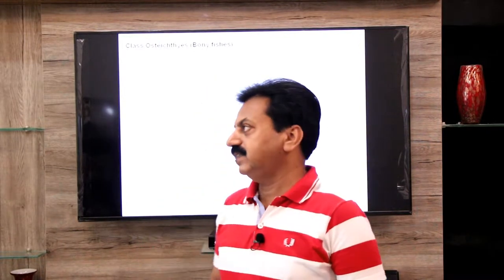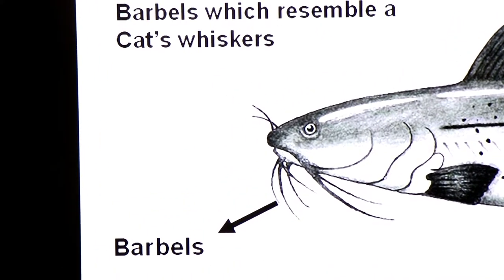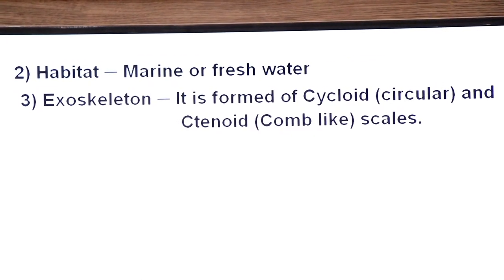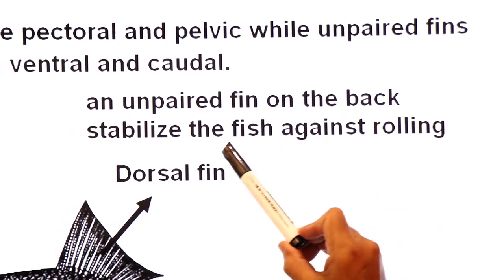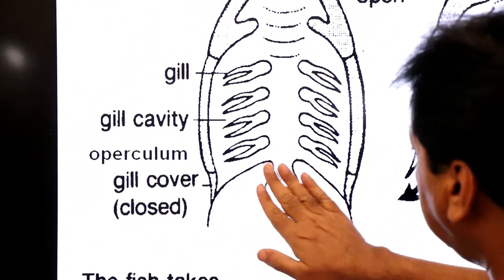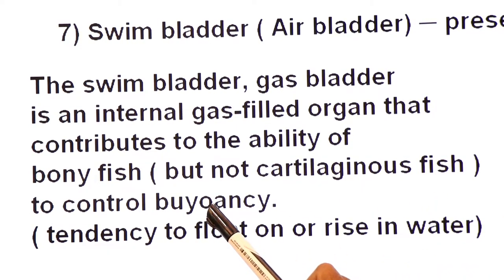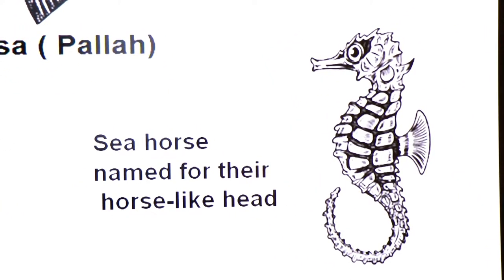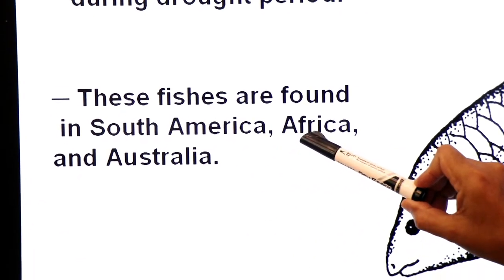First Year / Chapter 10 / Kingdom Animalia / Part 15 / Phylum Chordata (part 4) / Osteichthyes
Most of the world's fish are Osteichthyes, meaning that they have bony endoskeletons. In this teaching video, we will explore the definition, characteristics, and some examples of bony fish. This lecture also explains about the Dipnoi, an order of bony fishes that includes living species of the lungfish.